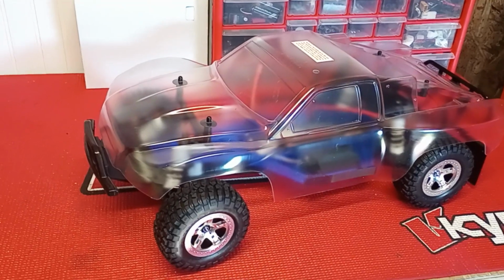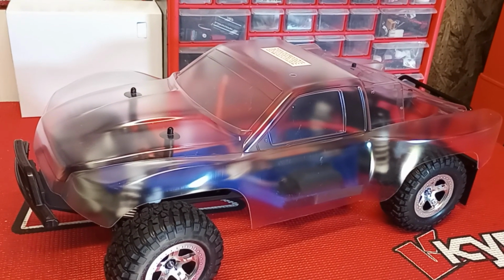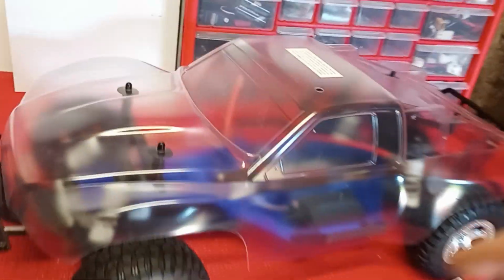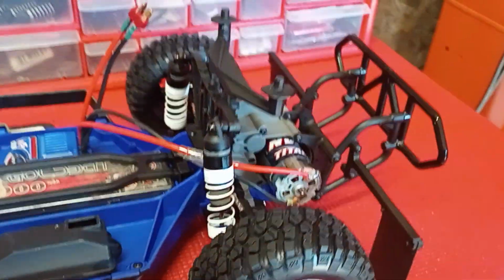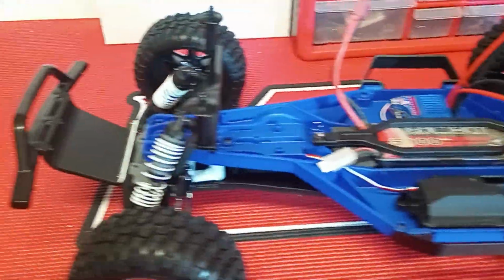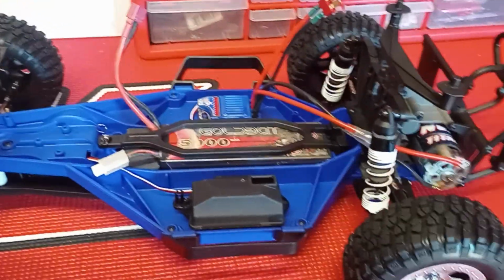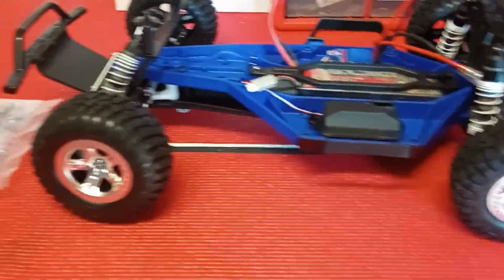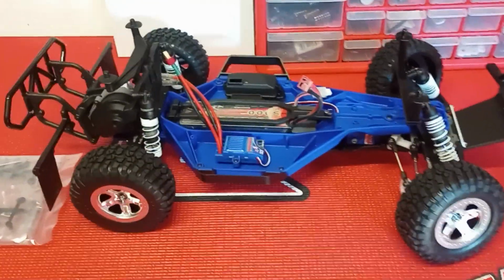"Double Duty" Slash Unassembled Kit Part 2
Got it together in about an hour and a half this morning.
I have the paint scheme figured out but I need to get 2 more cans of paint in order to get it done.
I'm really STOKED about getting it finished so I can start racing again!